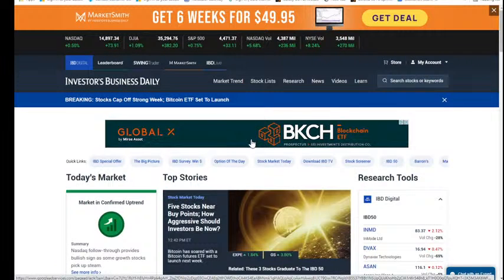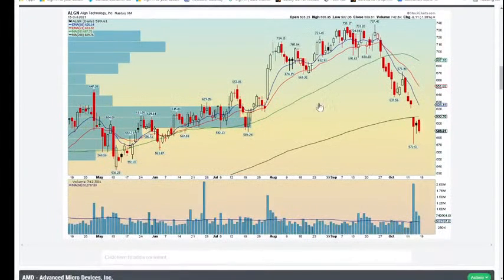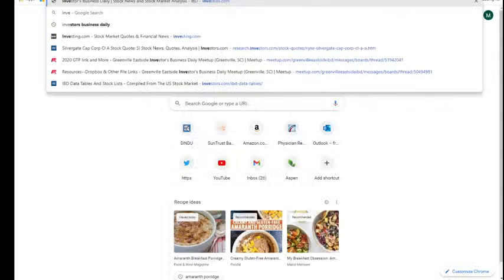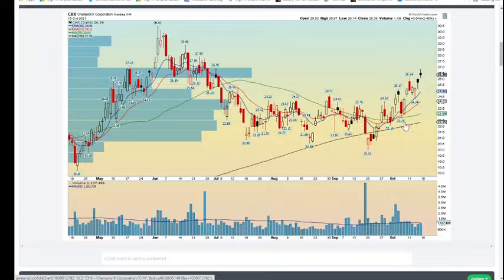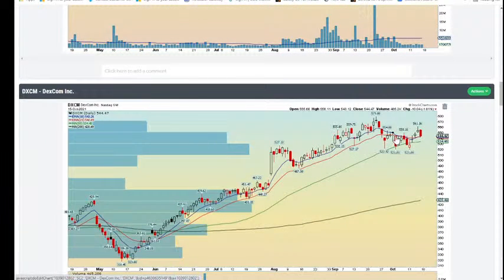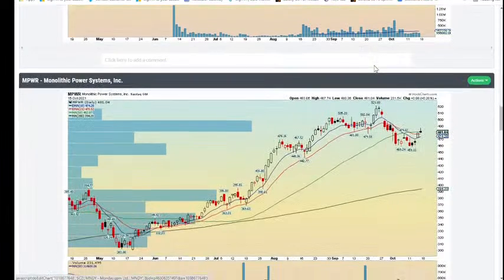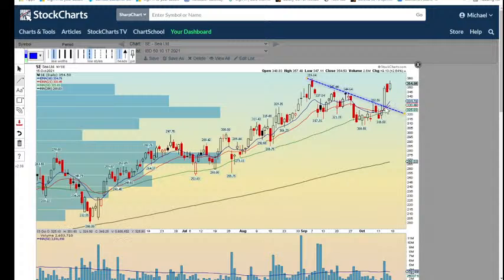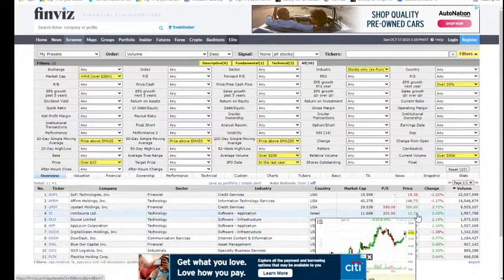Heartpumper77 Stock Channel Live Stream